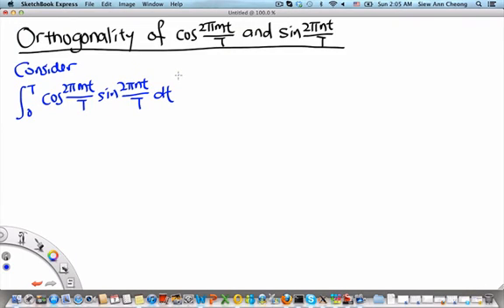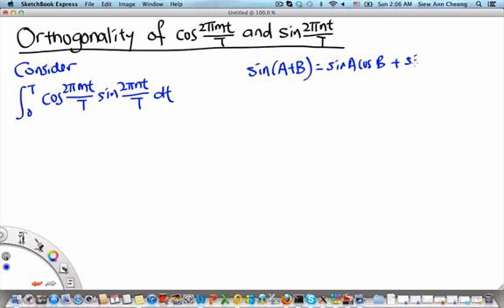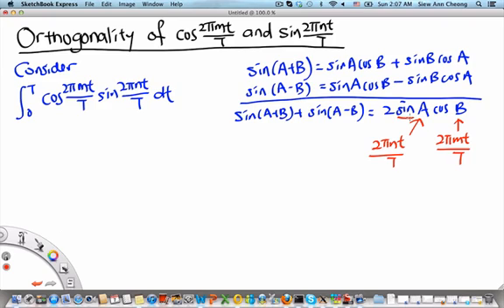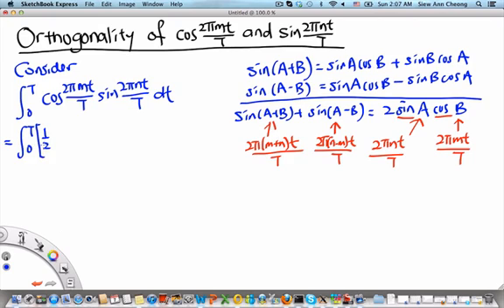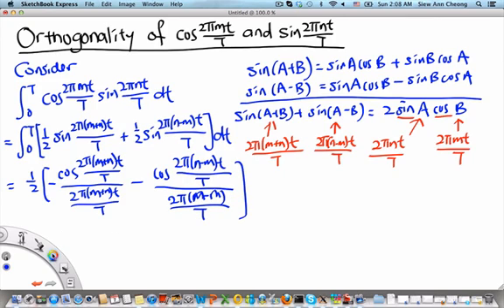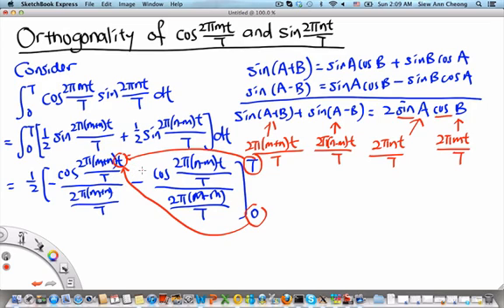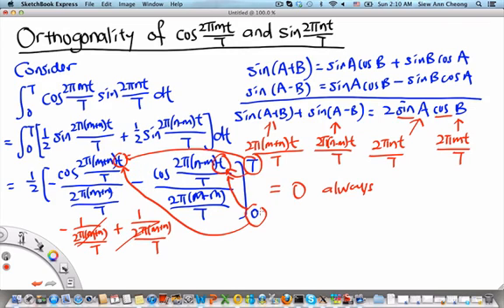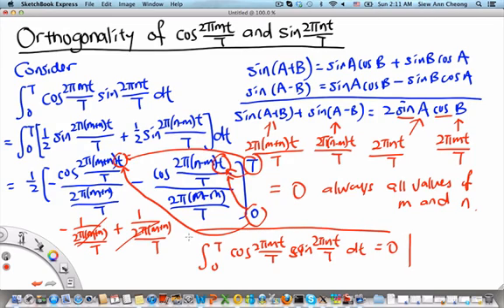MH2801 Orthogonality Between Cosine and Sine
In this video segment, we will show the orthogonality relation between cos(2*pi*m*t/T) and sin(2*pi*n*t/T).